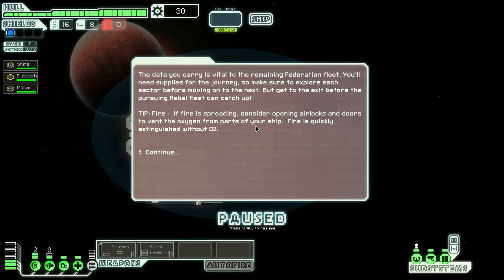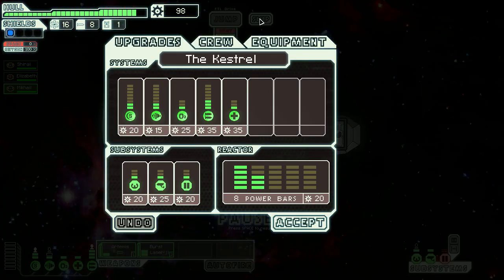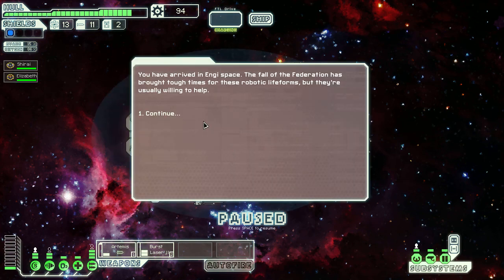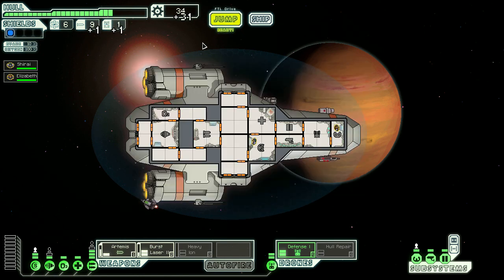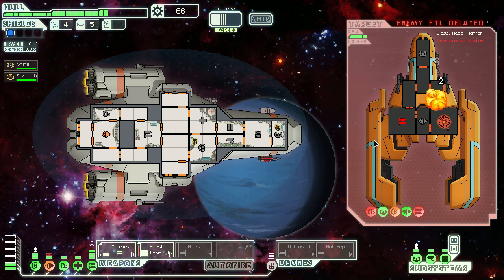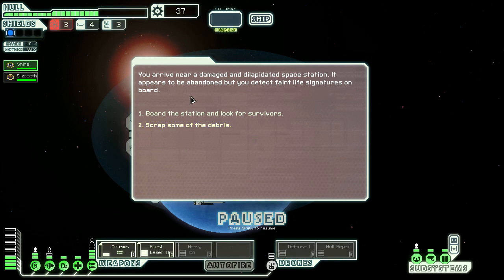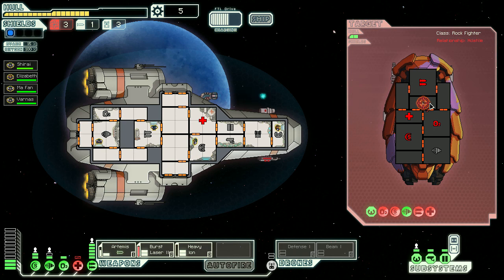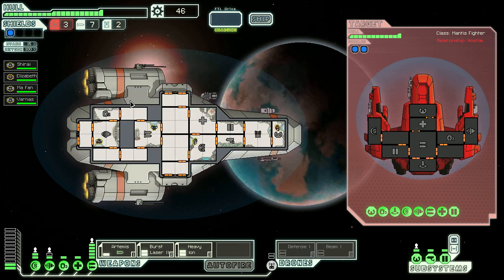FTL Play-through 1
I'm back! The reincarnation of SlenderHunterDude is me, CrackerZach. It's been a VERY long time since I uploaded to Youtube, but I hope you all are glad I've returned. I will try to continue posting videos and keep you up-to-date on my channel. Enjoy the show!